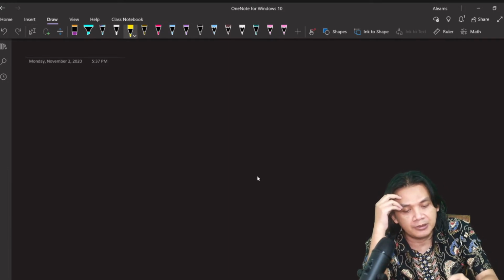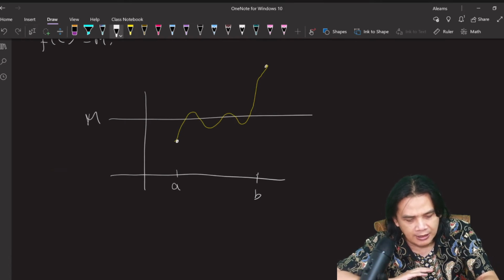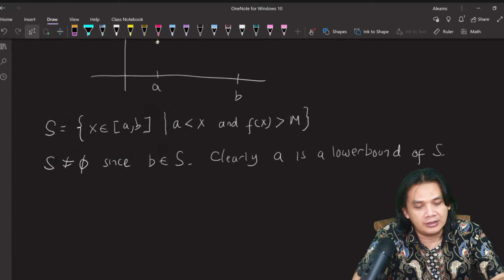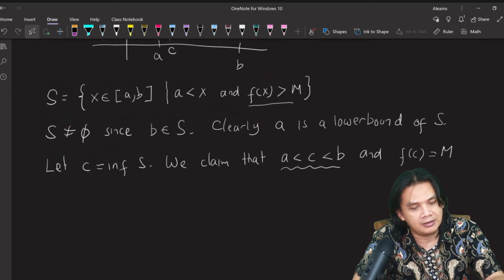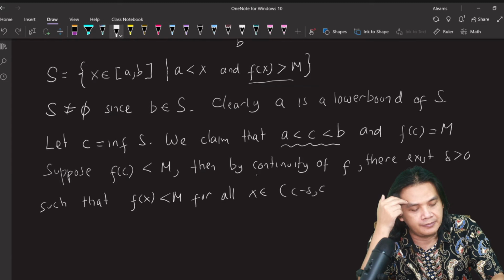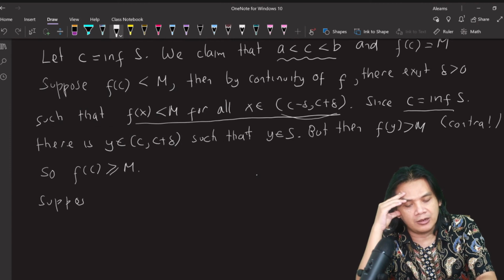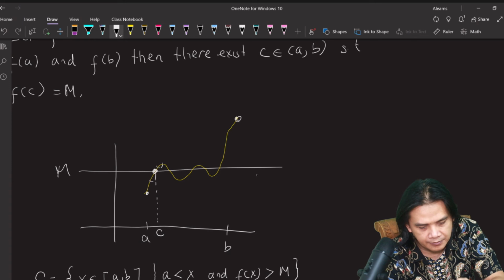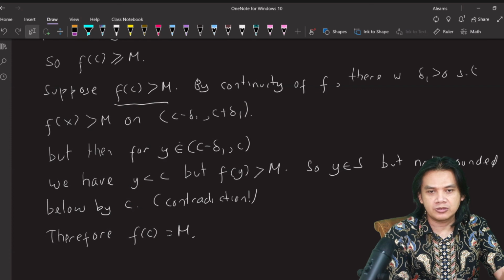New Proof of Intermediate Value Theorem?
Naah. it can't be new :) although it is different from my textbook.